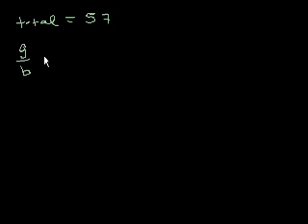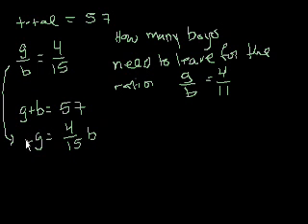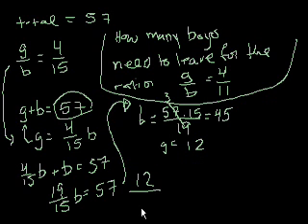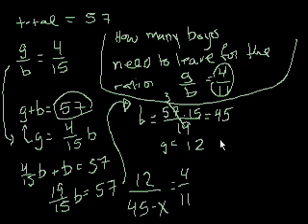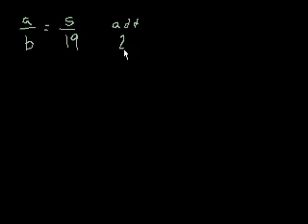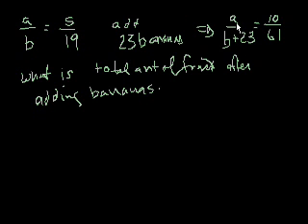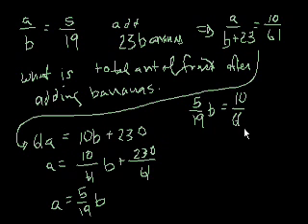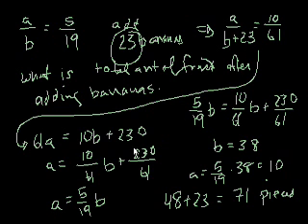Advanced ratio problems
More advanced ratio problems